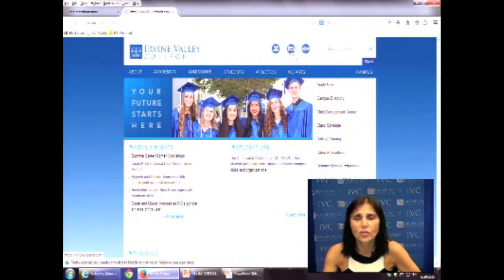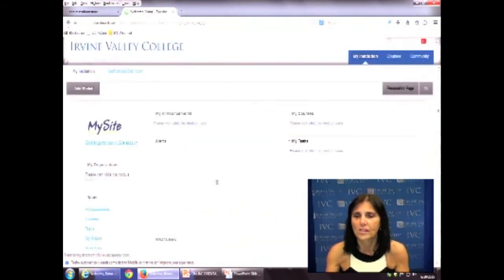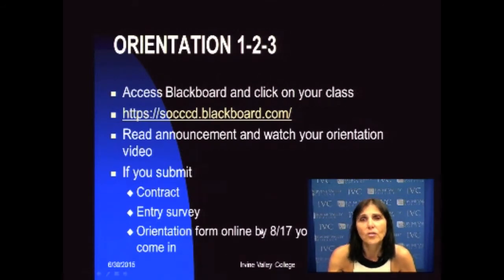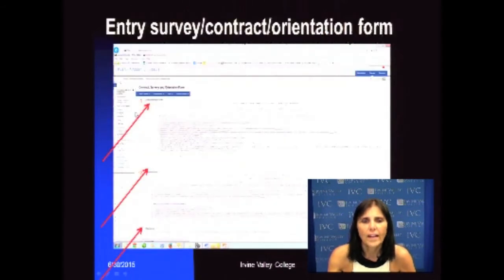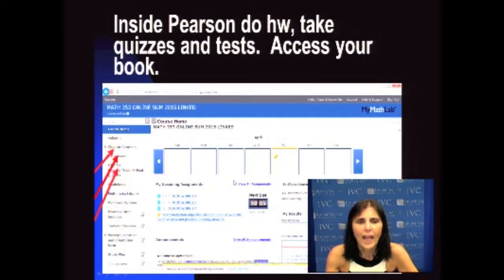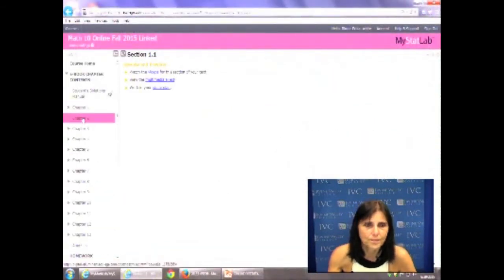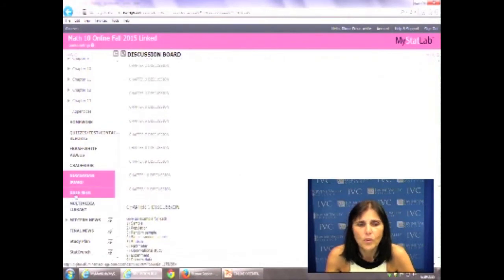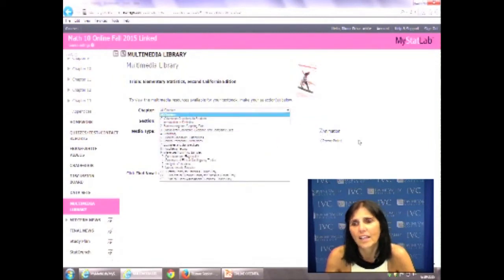ilknur fall 15 math 10 room changeMP4 for YouTUBE